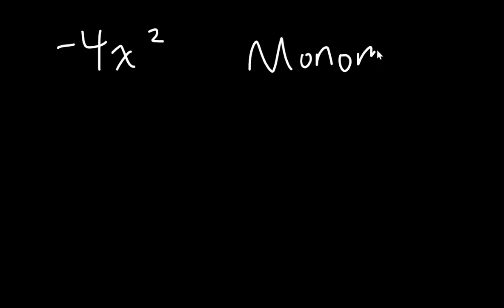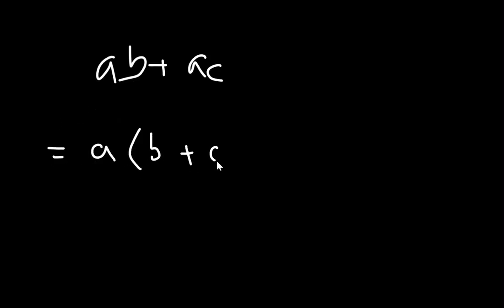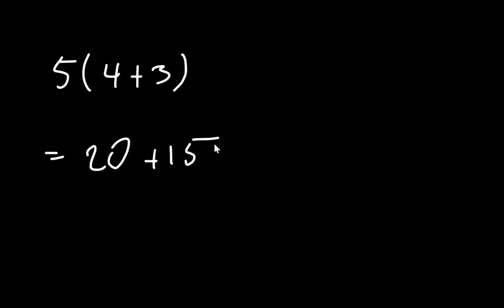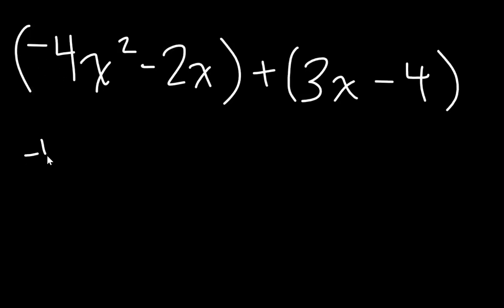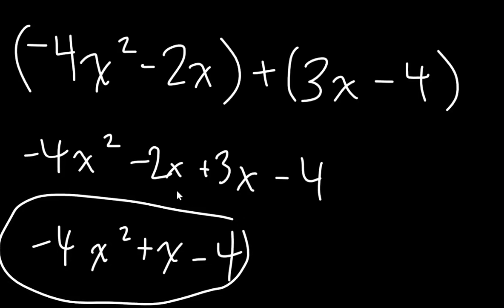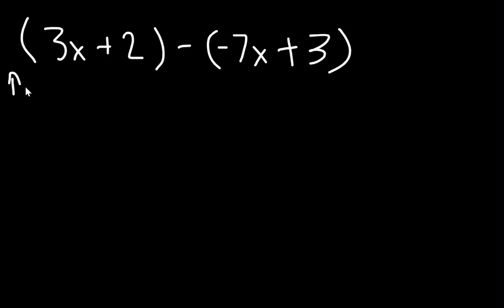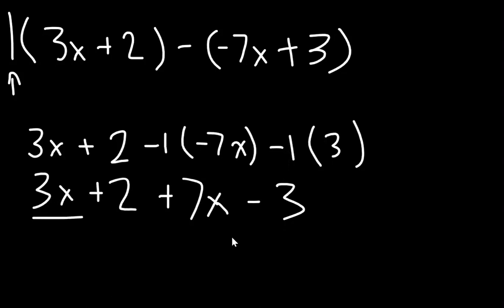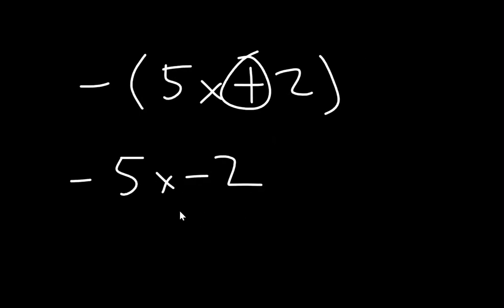5-2 Adding and Subtracting Polynomials